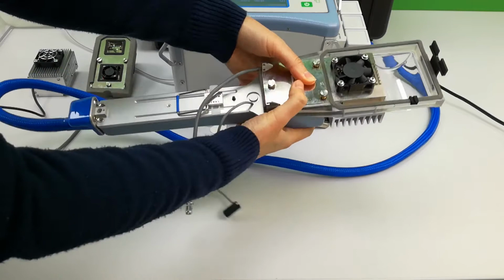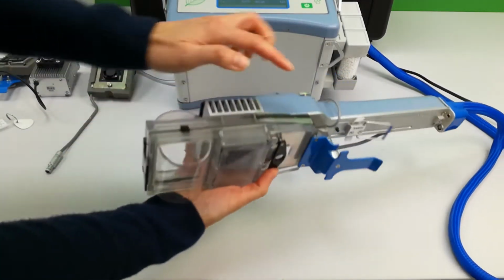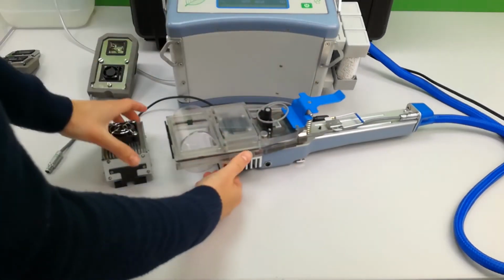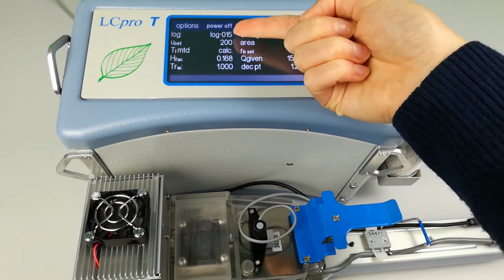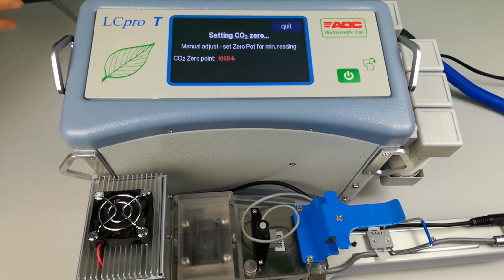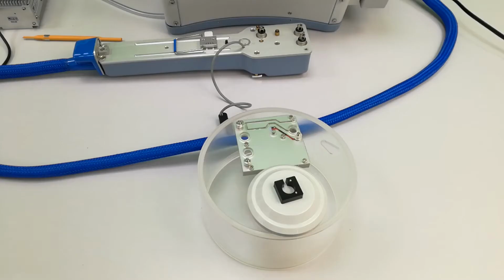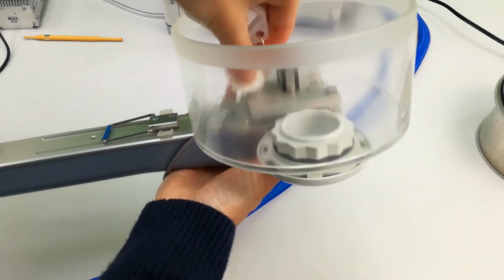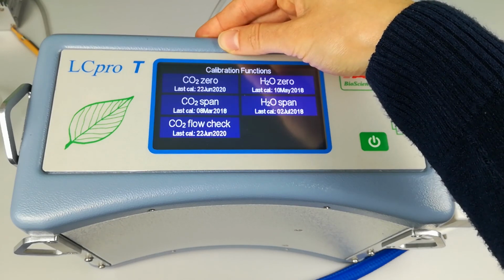LCpro T Section 3: Chamber Configuration Part 2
Section 3_part 2 of the LCpro T Quick Start Video Guide